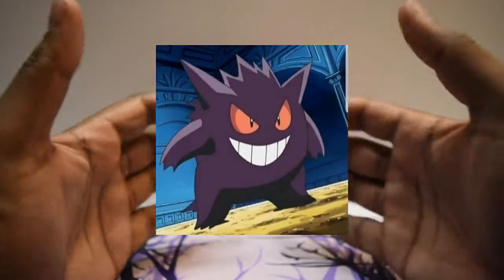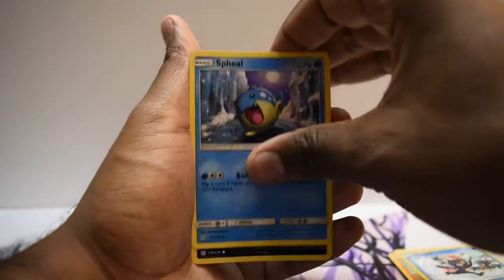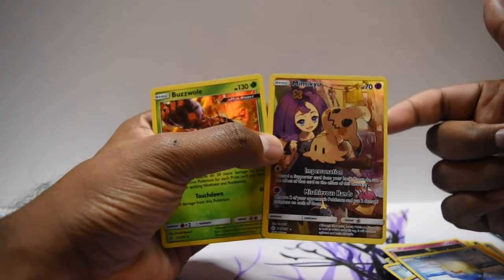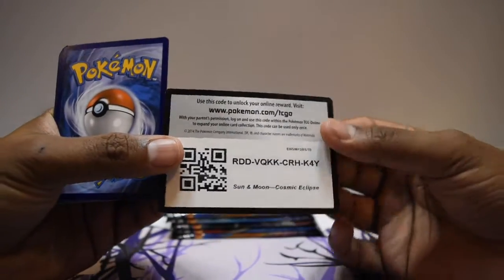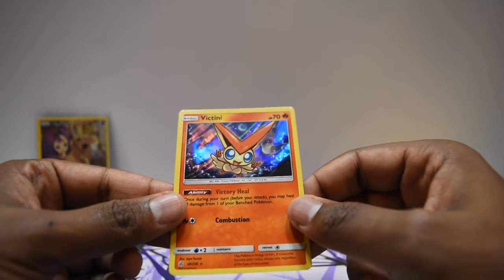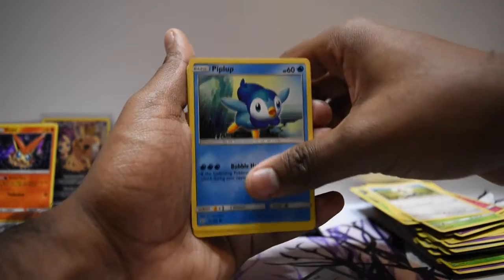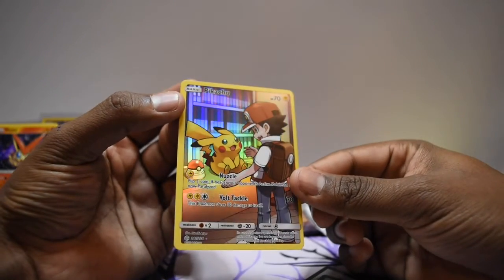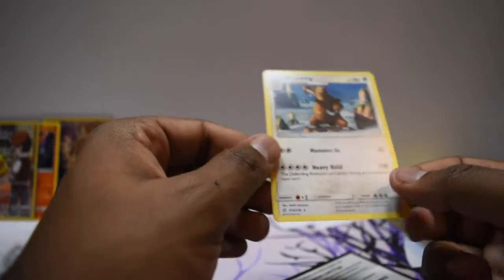Opening Up A Comic Eclipse Booster Box Part 2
What's going on Gengar Gang, thanks for checking out today's video! And welcome to another one of our openings?

Join us on another wacky adventure of booster box goodness as we mercilessly shred through packs in hopes of pulling the dankest, most fuego pulls ever!!

Make sure to hit the little bell to get notified when more videos come out, and check out the playlists on the channel for more cool content!

Let us know down below, what other products should we try to open on the channel?

Check out the playlists we have on our channel for more awesome content!

Interested in the code cards? Like this video, comment, and follow our Instagram!

~Ryan